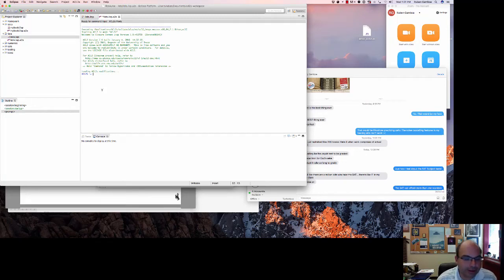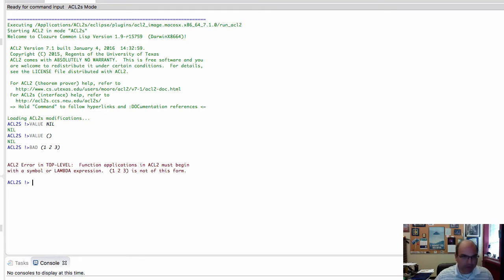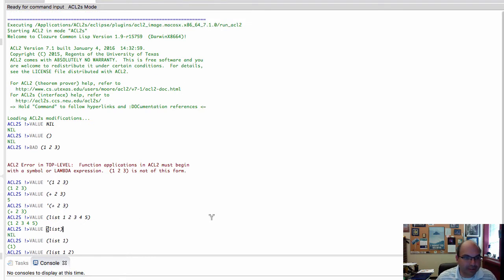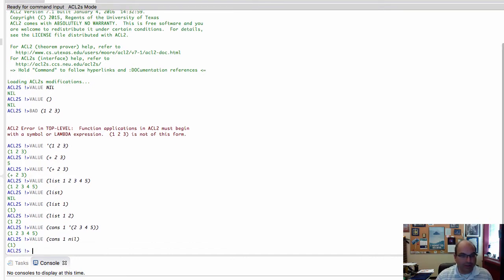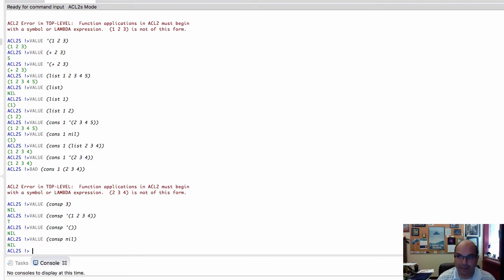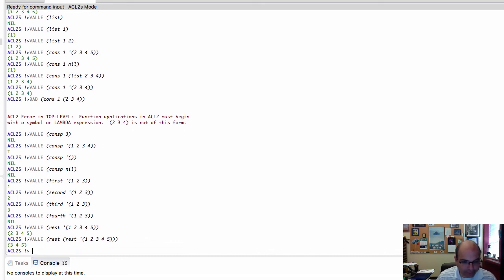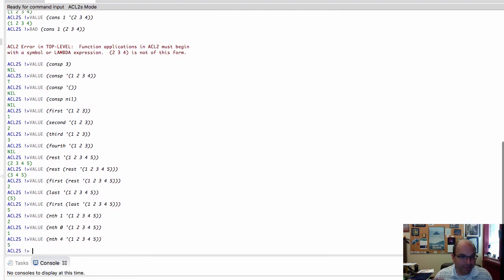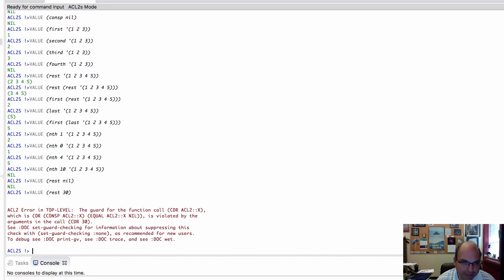Lists in ACL2